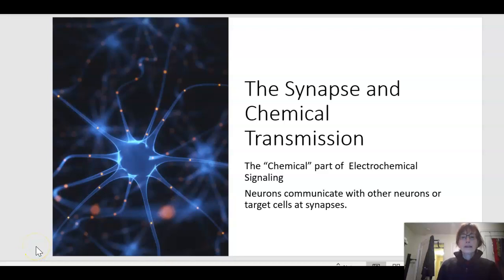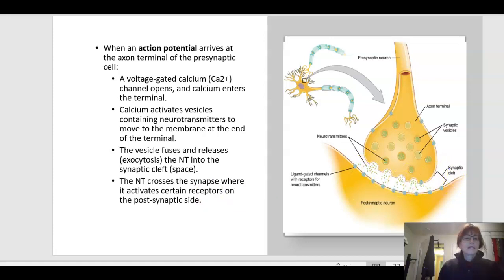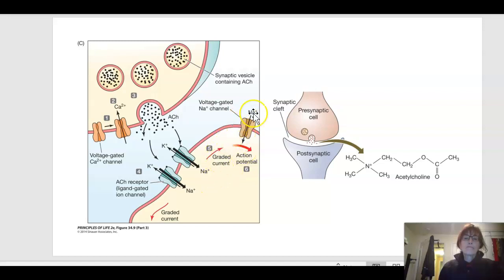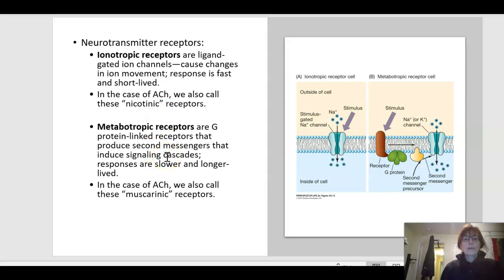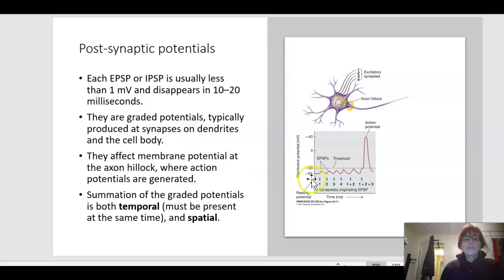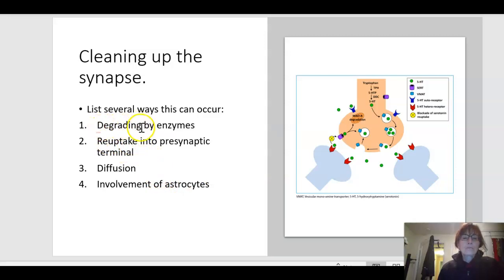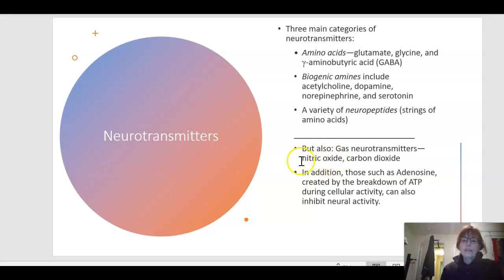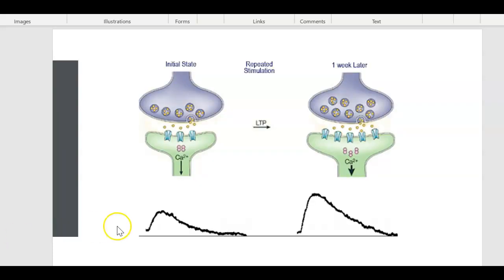Review of the Synapse